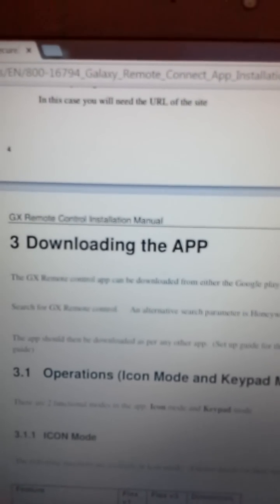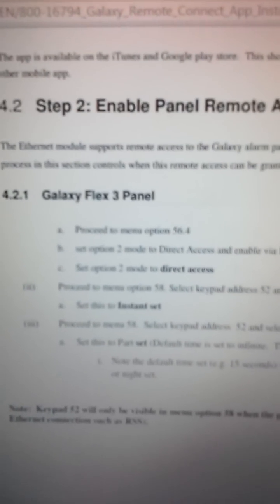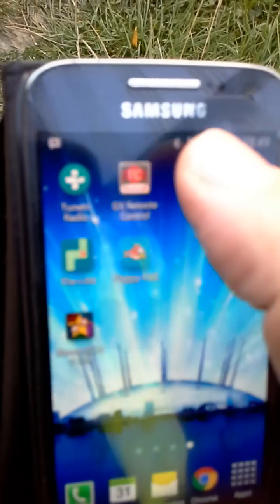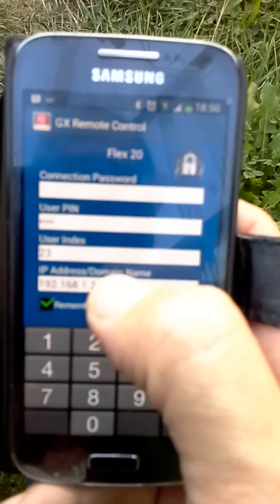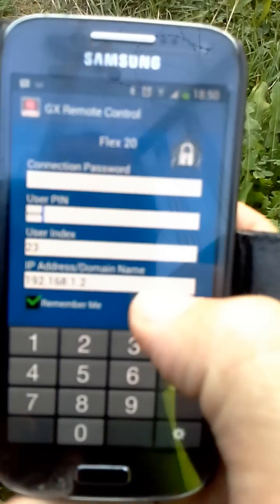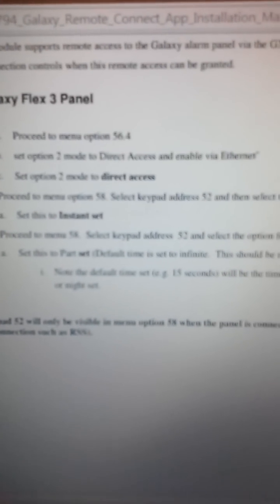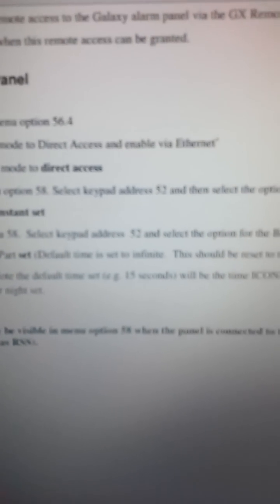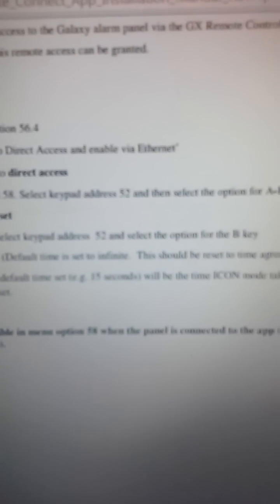how to configure honeywell flex gx remote control on v3 panel app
how to configure honeywell galaxy flex gx remote control on v3 panel app